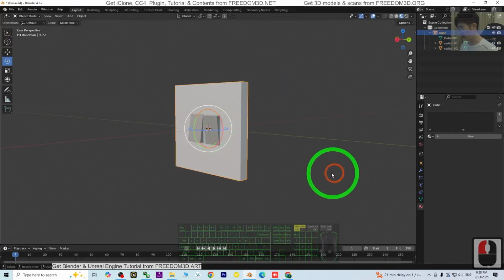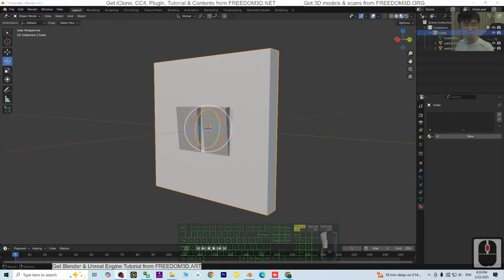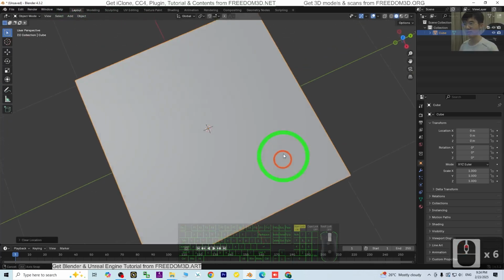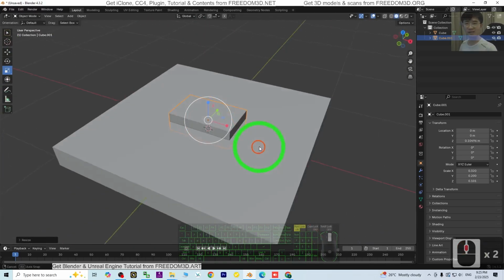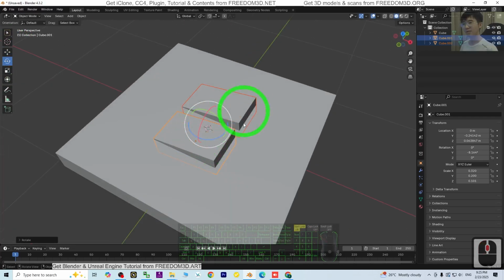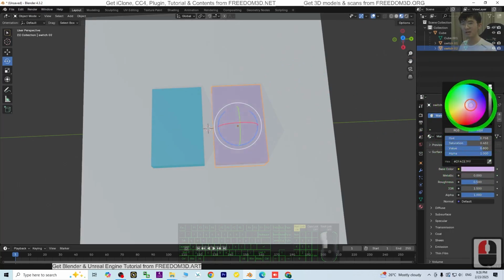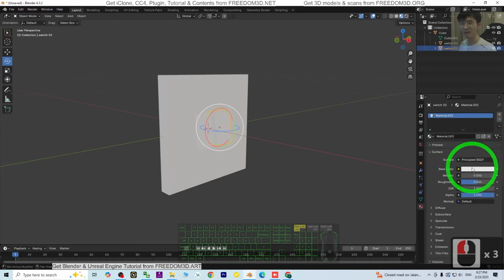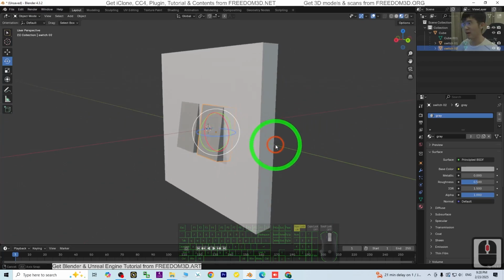Blender Electrical Switch Tutorial | Interactive 3D Modeling & Animation Guide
Learn how to model an interactive electrical switch in Blender with this step-by-step 3D modeling and animation tutorial. This guide covers everything from base mesh creation, switch modeling, duplication, parenting, to material setup and animation using keyframes for realistic on/off behavior.

Perfect for beginners and intermediate Blender users who want to improve their hard-surface modeling and animation workflow for games and 3D projects.

0:00 Introduction
This tutorial demonstrates how to create an interactive electrical switch in Blender for 3D modeling and animation.

0:47 Base Setup
The process begins by deleting the default cube, adding a new one, and adjusting it in Edit Mode to create the base of the switch.

1:07 Origin and Positioning
The creator demonstrates how to set the origin to the center of the mass and clear location data to ensure accurate placement.

1:43 Switch Modeling
The actual switch component is created by scaling and angling a cube to simulate a functional toggle.

2:36 Creating a Double Switch
The tutorial shows how to duplicate the switch using Shift + D to create a double-switch configuration.

3:05 Parenting and Organization
The switches are parented to the base object using Ctrl + P to keep the model organized.

3:28 Materials and Animation
The creator adds basic colors (blue, red, and gray) to the switches and explains that by manipulating keyframes, users can animate the switch to toggle between "on" and "off" positions.